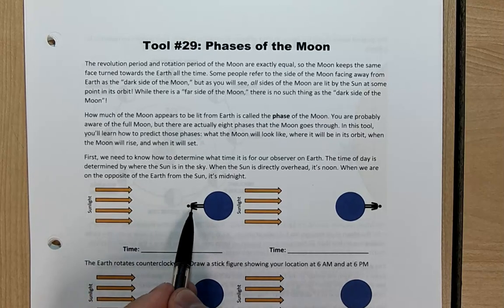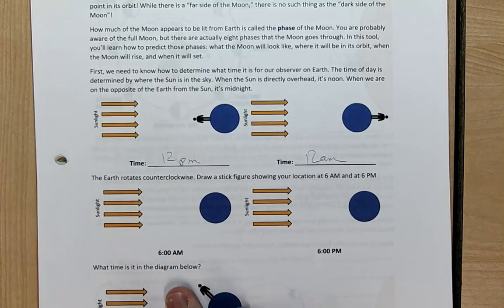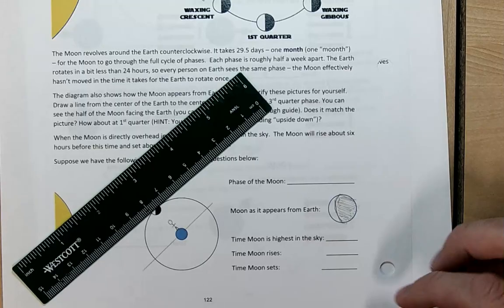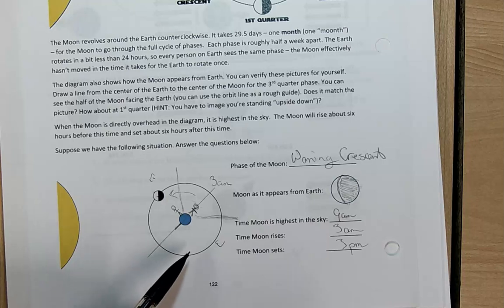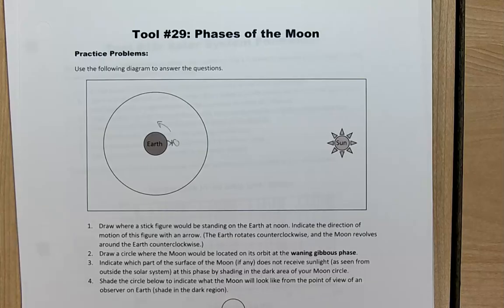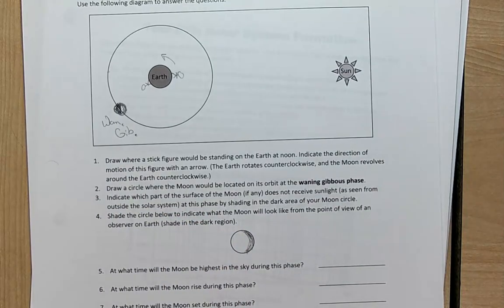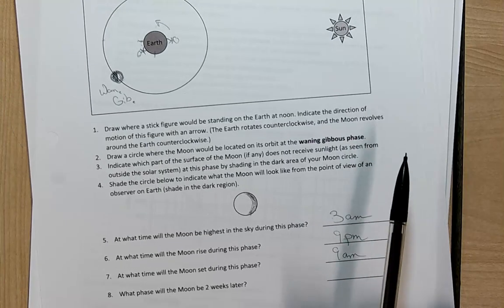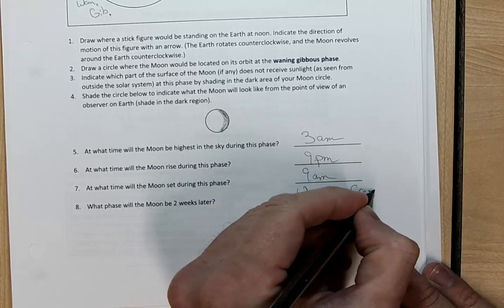Tool #29 - Phases of the Moon Review (AST111)